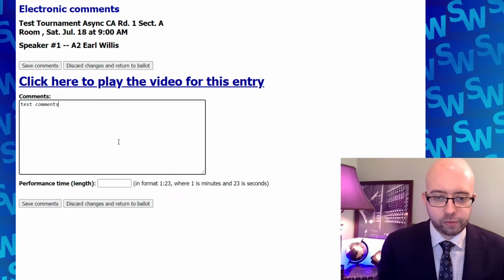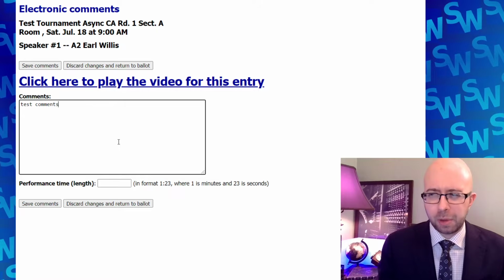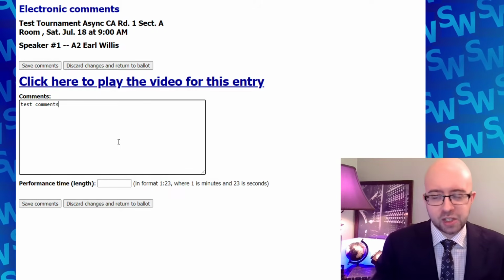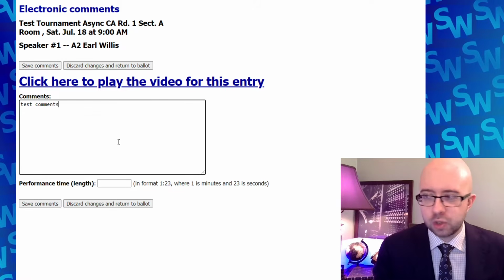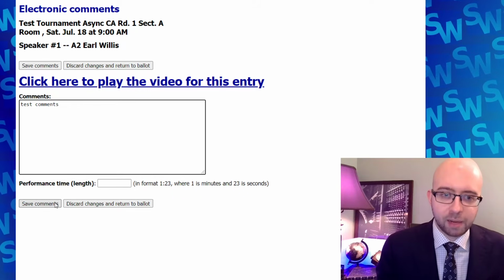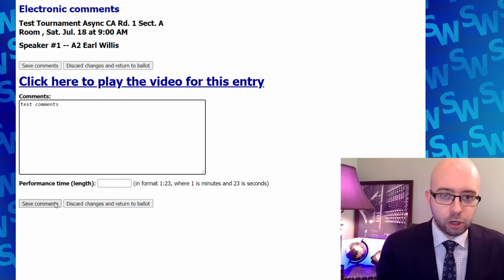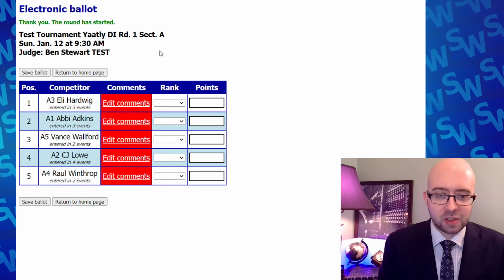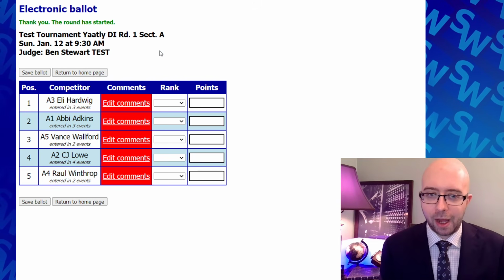Judging Speech and Debate on SpeechWire with Electronic Ballots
Information for judges of speech, debate and congress competitions, whether asynchronous, synchronous, or in person -- on using electronic ballots to judge at live.speechwire.com.